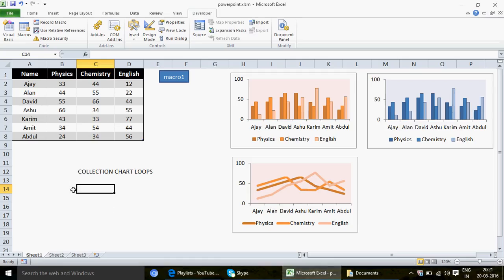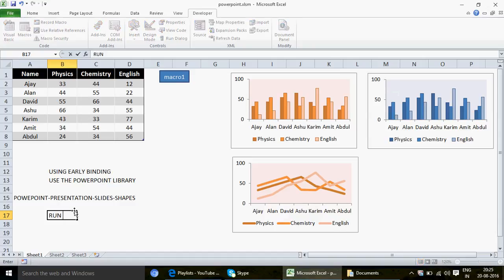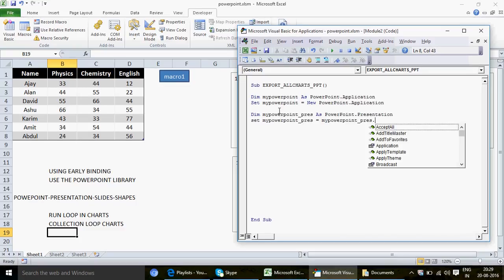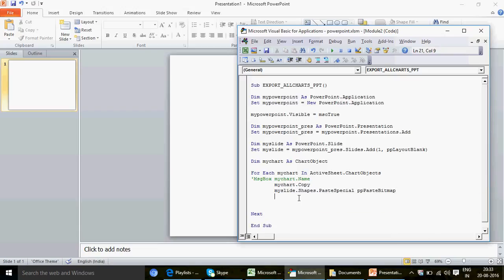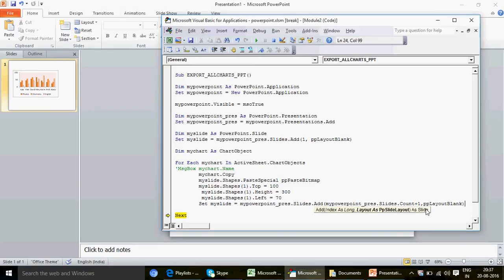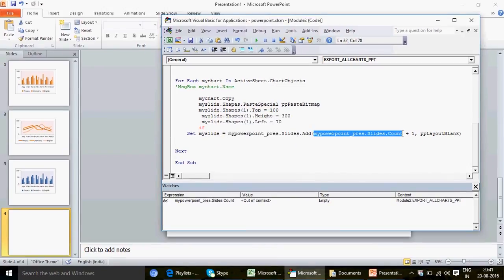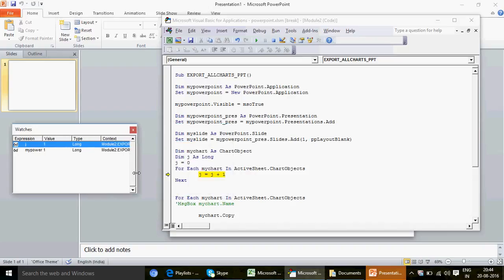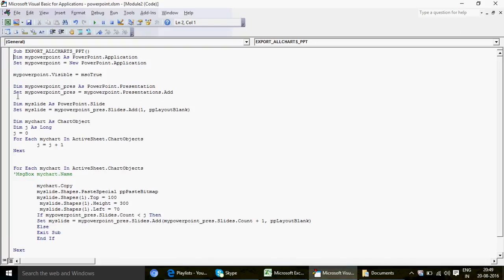Learn Excel - Video 184 - VBA - Export Multiple Charts to Powerpoint- Part2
In this video we are going to learn how to copy and paste all charts from excel to powerpoint
Please see  courses on Udemy along-with links  and join me in these world -class designed live classroom sessions.  Bet. you will not be disappointed.